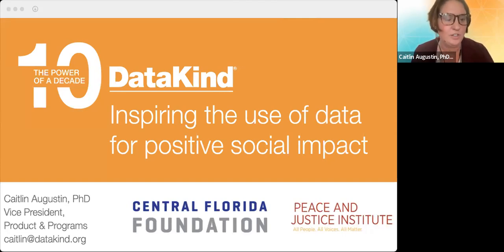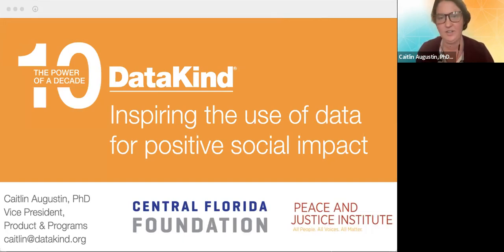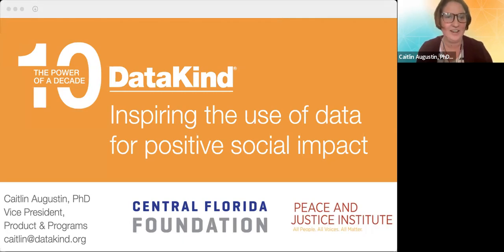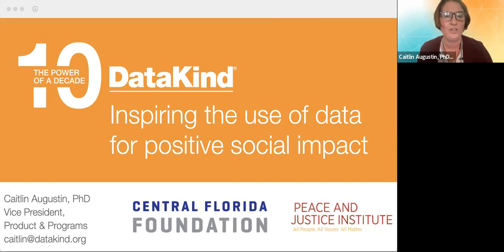Art-of-the-Possible Webinar: The Power of Data Science for Social Impact